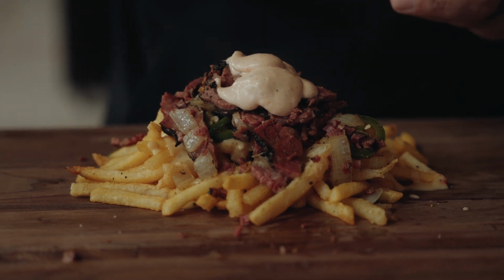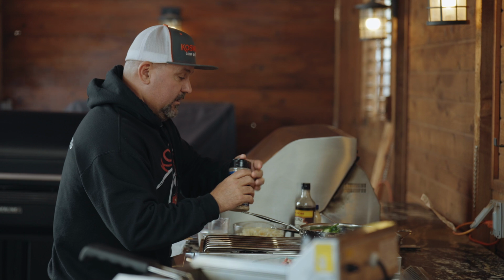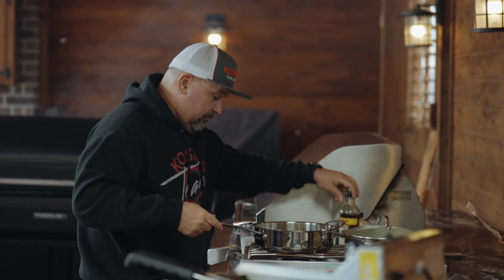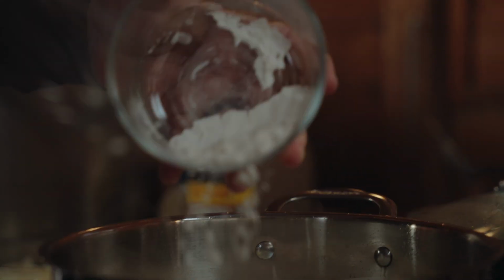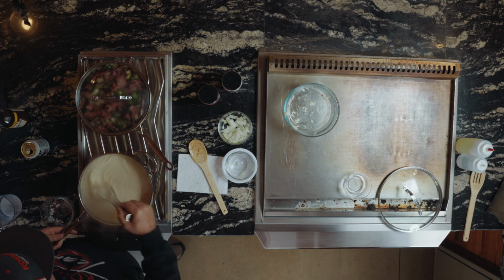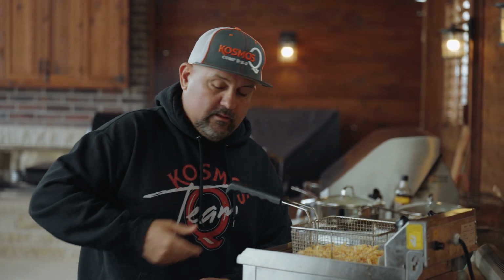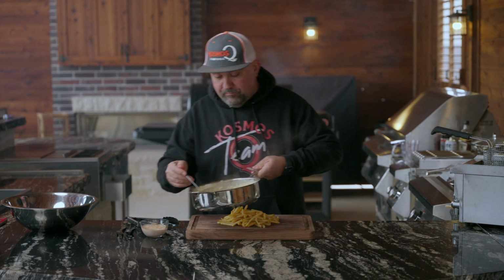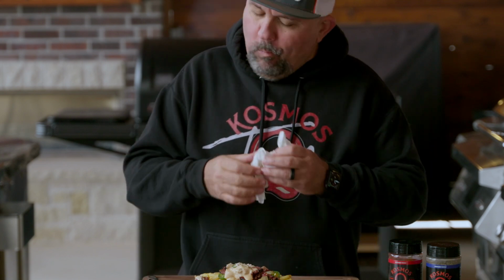INSANE Pastrami Cheese Fries | Ft. Kosmos Q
What happens when you're craving pastrami but don't want a sandwich? You get out your deep fryer and make these in-freakin'-credible pastrami fries! Listen, these aren't your typical chili cheese fries, these bad boys are loaded with cheese sauce, homemade Russian dressing, jalapenos, onions, and of course, smoked pastrami. Pro tip: make this recipe at home on your next cheat day, you're gonna want a nap after you eat them!

Come check our Store in OKC, OK Kosmo's Q BBQ & Grilling Supply
► 400 S Vermont Ave STE 128 OKC, OK. 73108

                                  400 S Vermont Ave
                                  STE 128